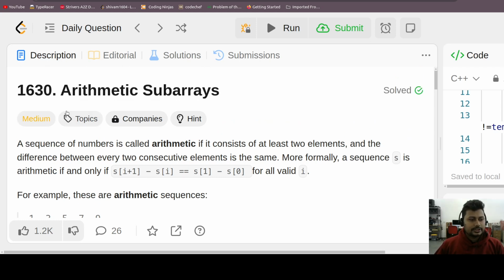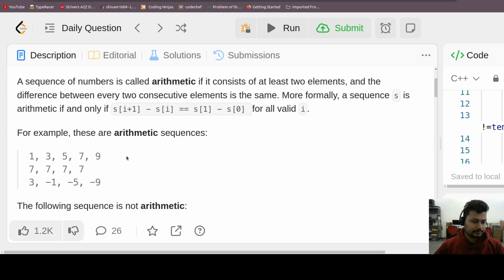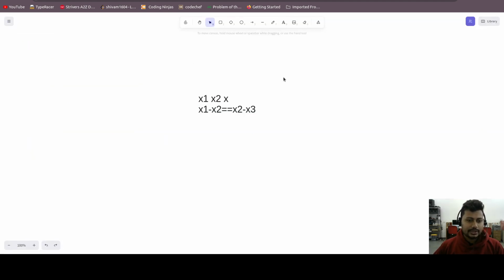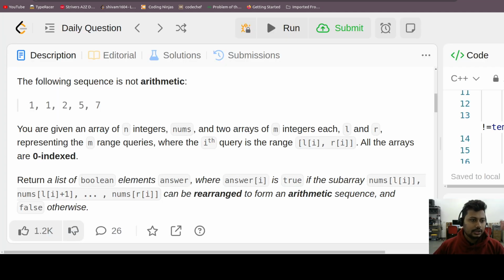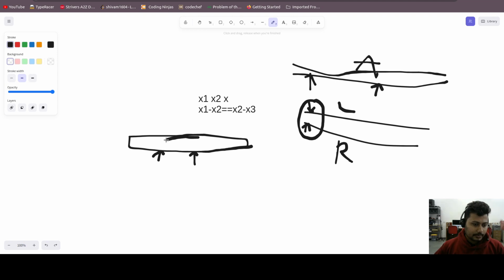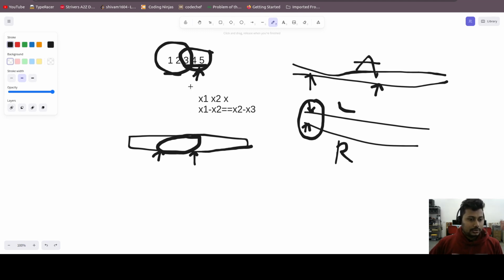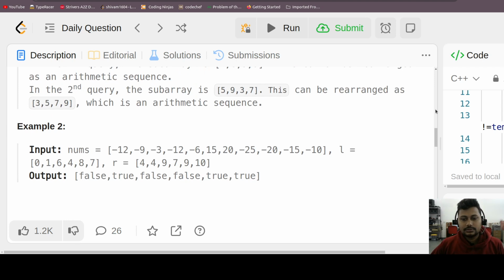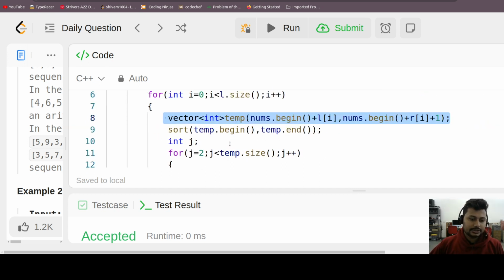1630. Arithmetic Subarrays| Leetcode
1630. Arithmetic Subarrays| Leetcode
codeLinke: